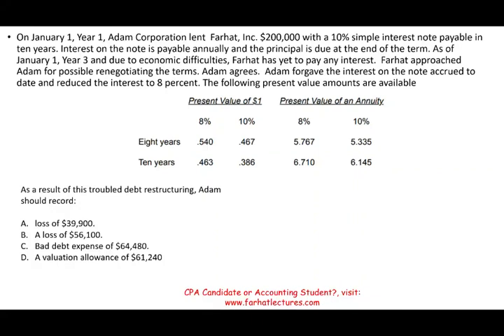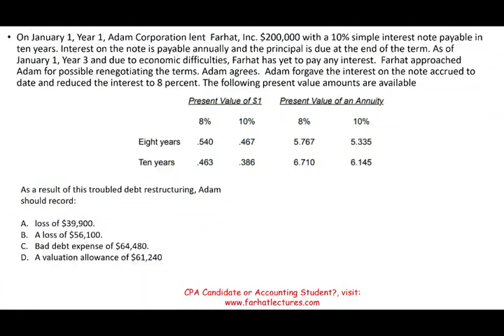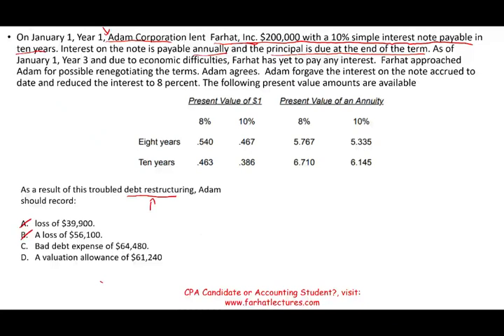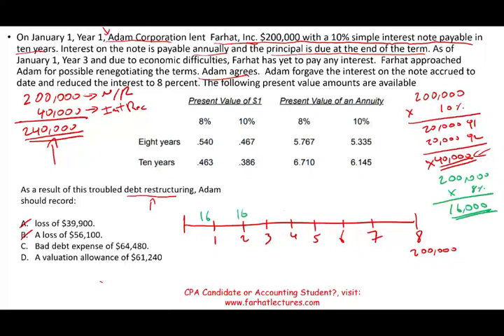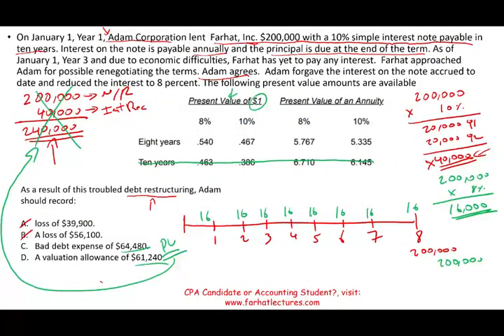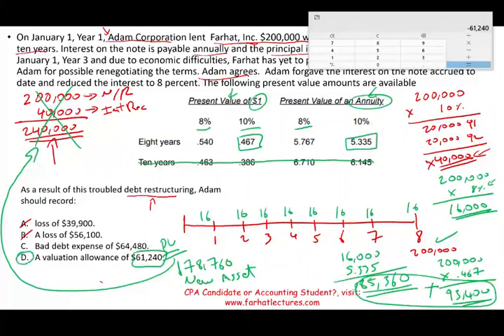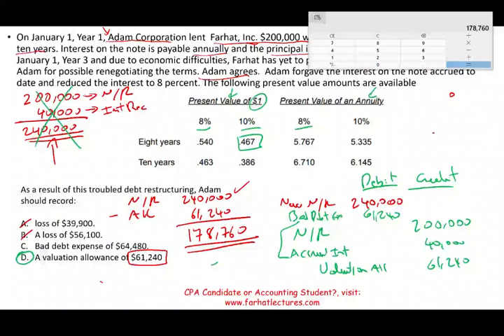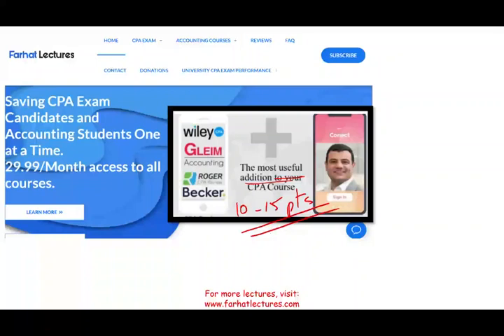Debt Restructuring Exam CPA Exam Intermediate Accounting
IN this video, I work a debt restructuring example that could be on the CPA exam or intermediate accounting course.